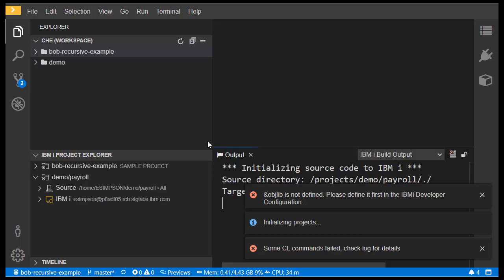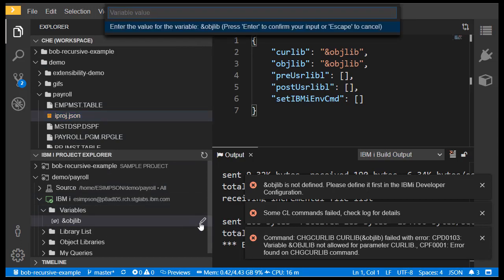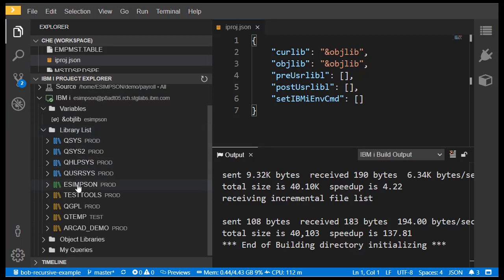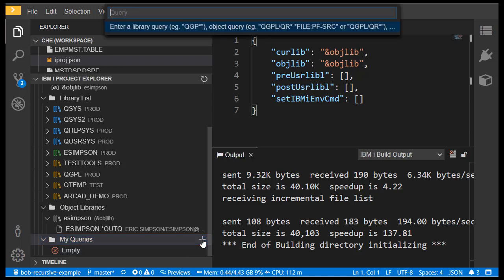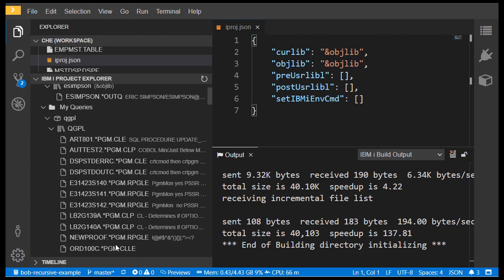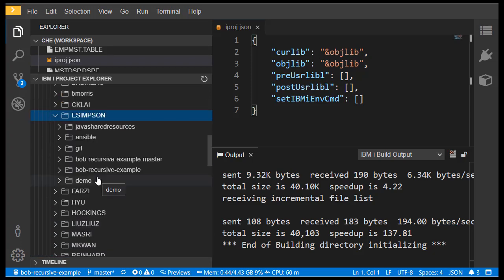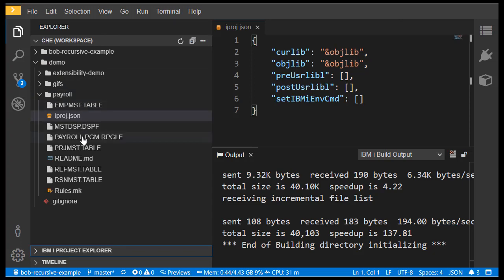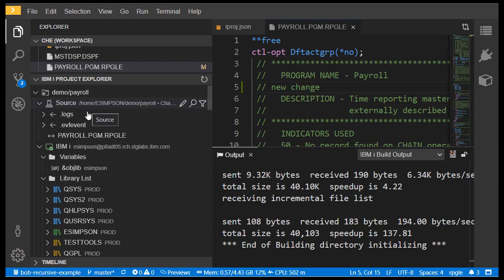Merlin IDE - Using the IBM i Project Explorer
How to use the IBM i Project Explorer
- Specify IBM i connection
- Connect to IBM i
- Run queries
- Remote vs. workspace source